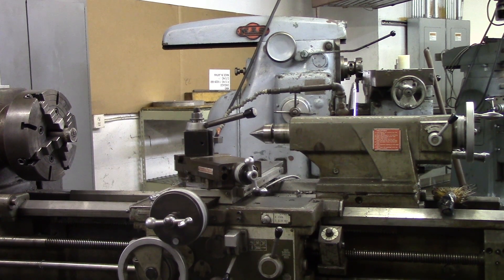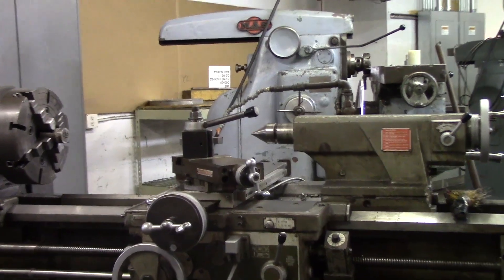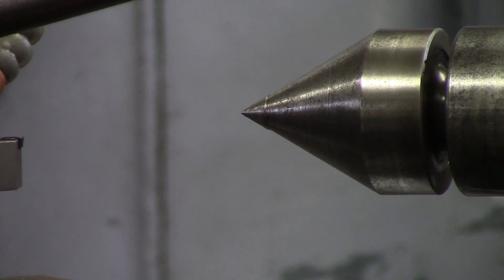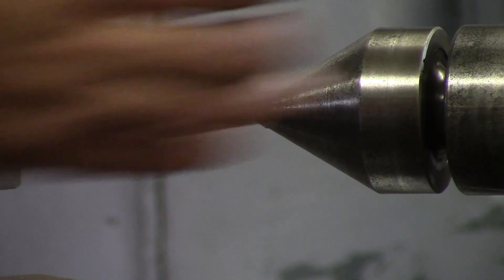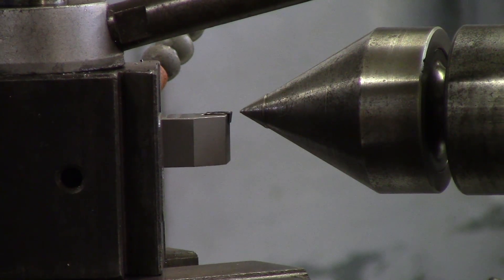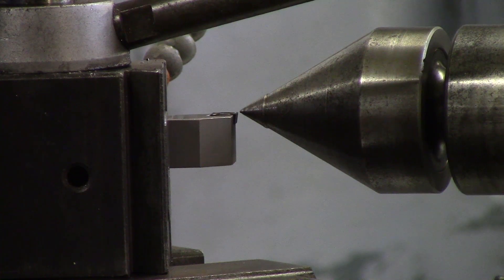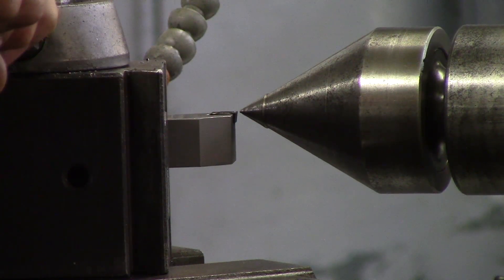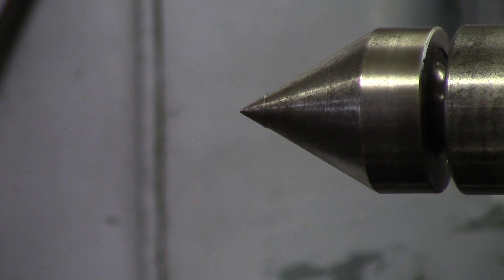Centering your Tool (Manual Lathe)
Learn how to center a tool on a manual lathe! Comment bellow for any questions!